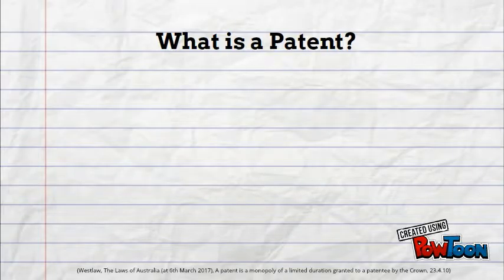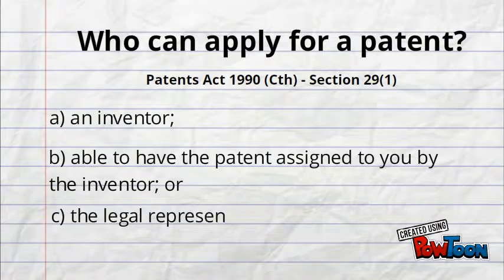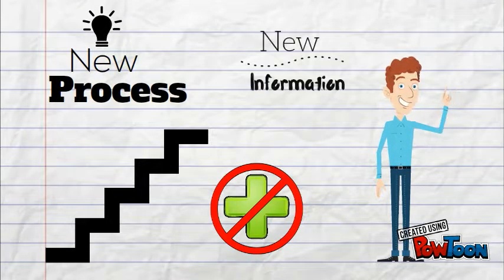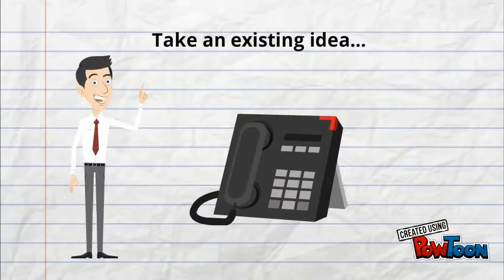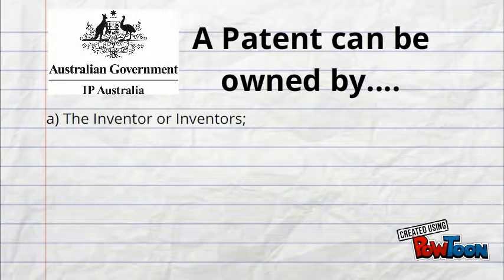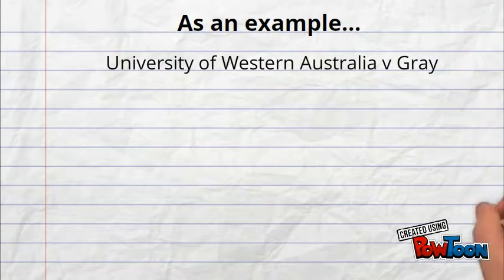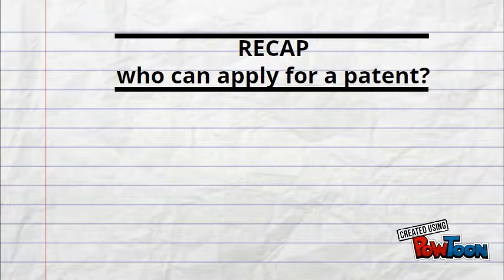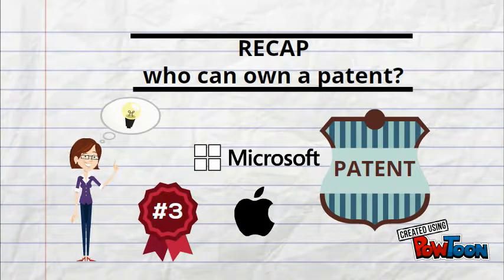LLB344 - Patents 'Teach the class' Video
Version 2.0 - Who can apply for a patent and who can own a patent?-- Created using PowToon -- Free sign up -- Create animated videos and animated presentations for free.  PowToon is a free tool that allows you to develop cool animated clips and animated presentations for your website, office meeting, sales pitch, nonprofit fundraiser, product launch, video resume, or anything else you could use an animated explainer video. PowToon's animation templates help you create animated presentations and animated explainer videos from scratch.  Anyone can produce awesome animations quickly with PowToon, without the cost or hassle other professional animation services require.